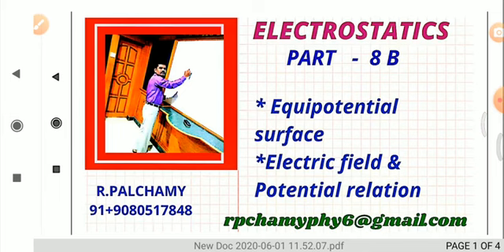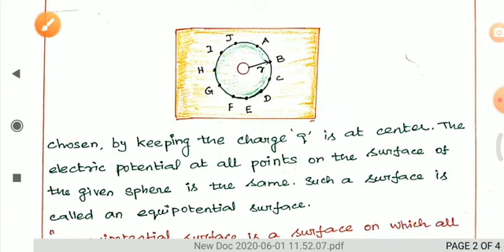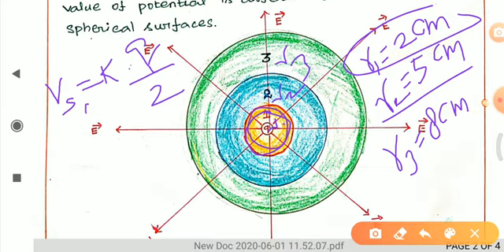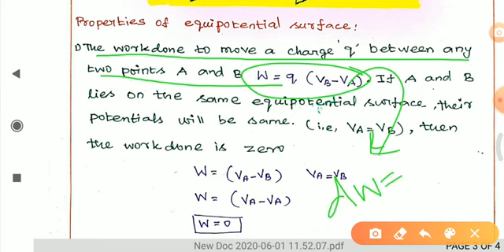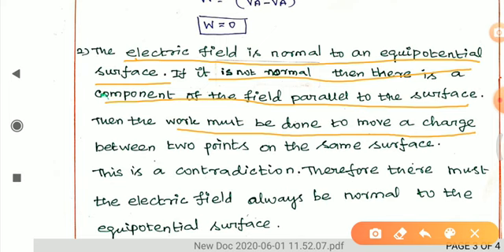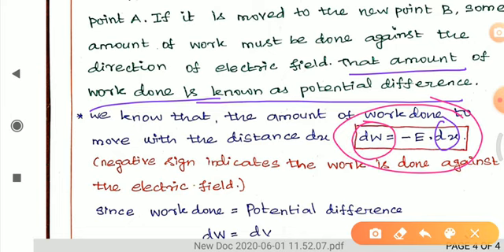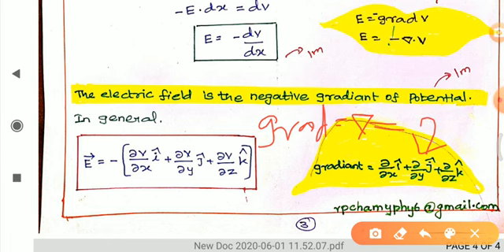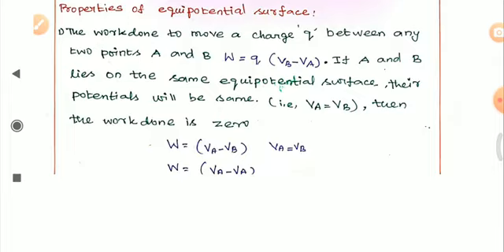ELECTROSTATICS PART-8 B